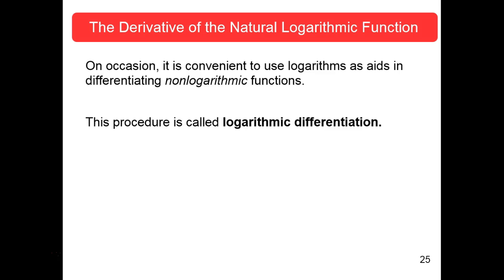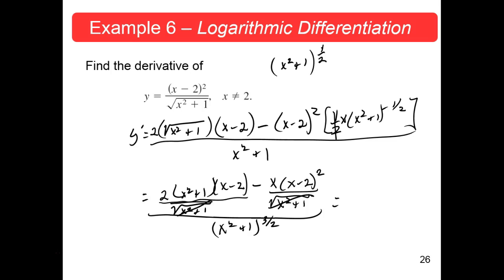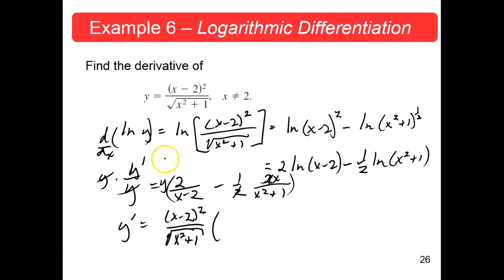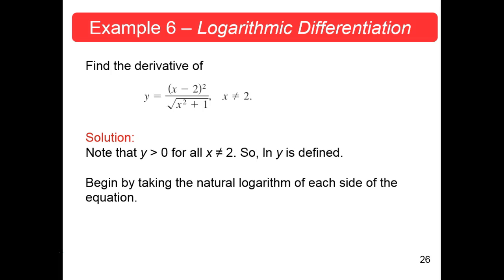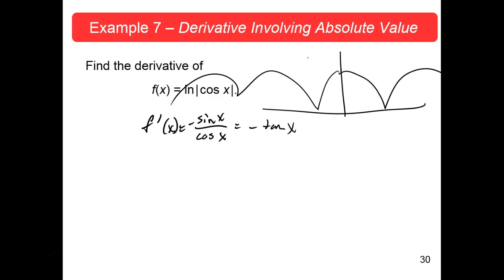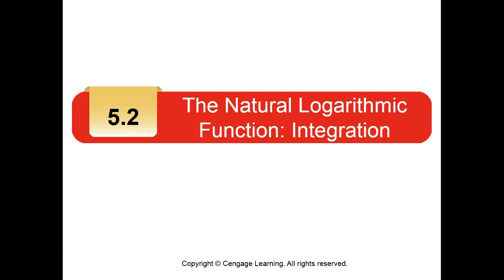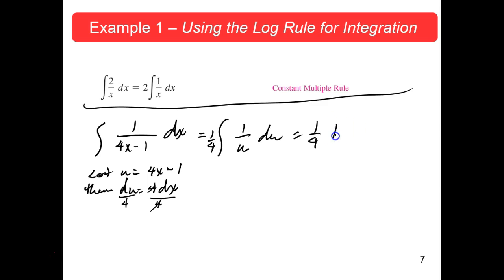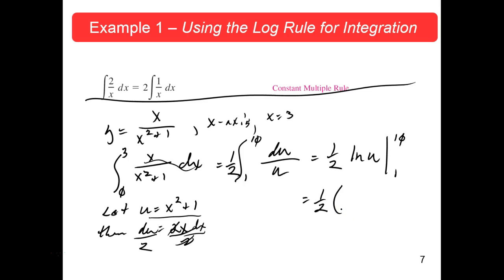MTH126 Sections 5.1-2